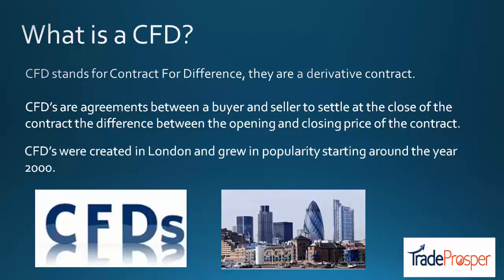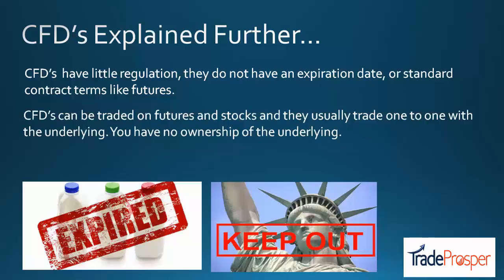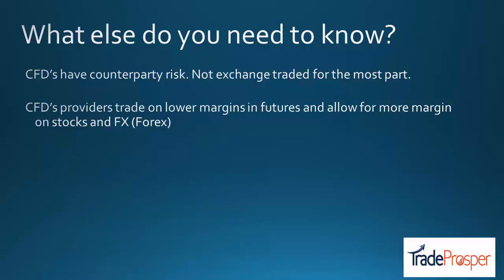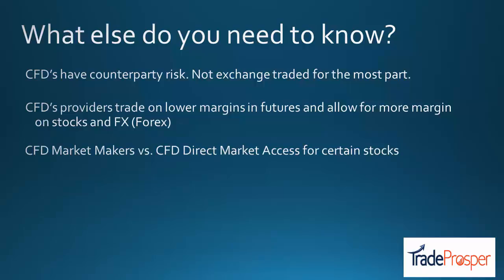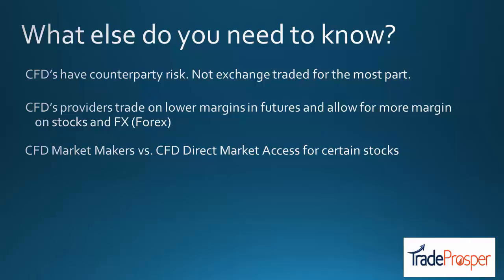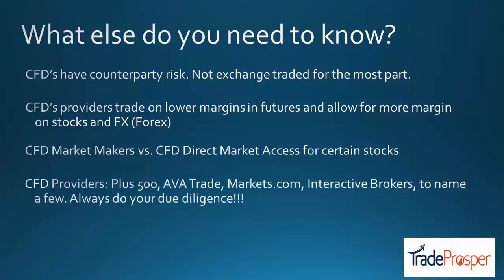TradeProsper's Intro to CFDs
In this module we cover the various aspects of Contracts For Differences (CFDs)